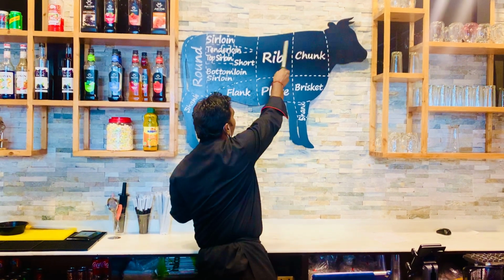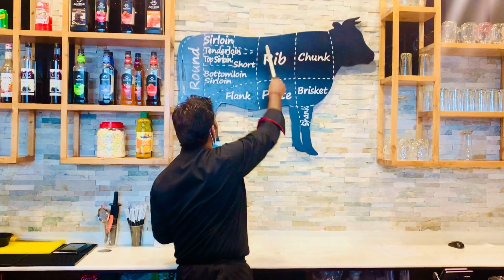Beef primal for beginners( steak പോത്തിന്റെ ഏതു ഭാഗമാണ് ? )